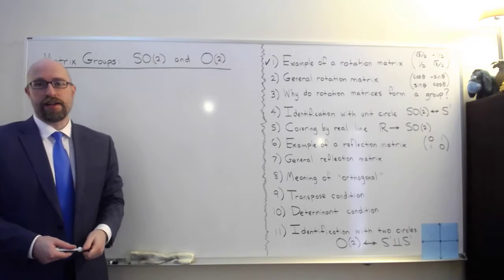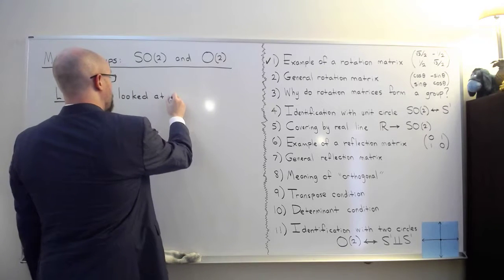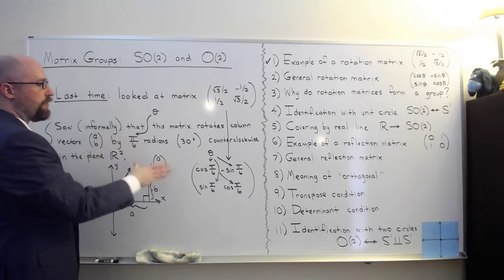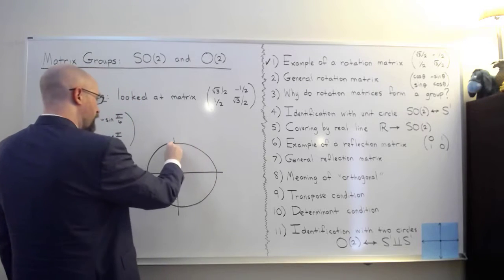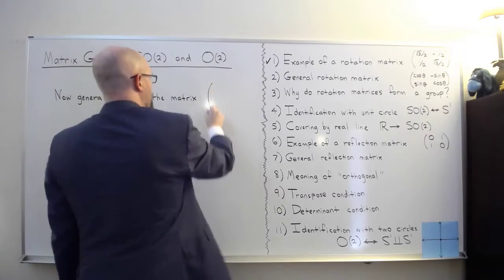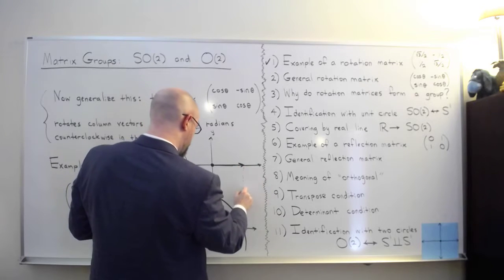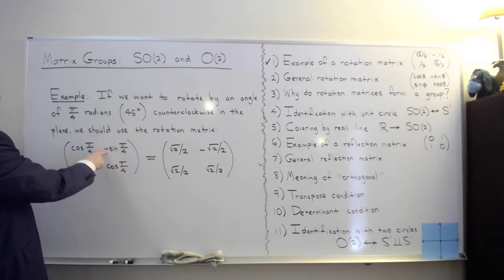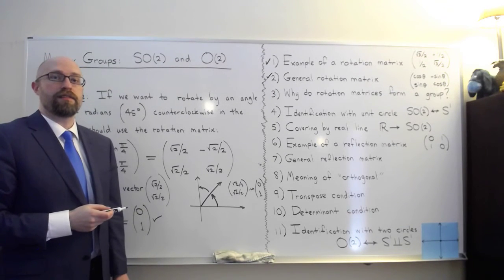Matrix Groups 2